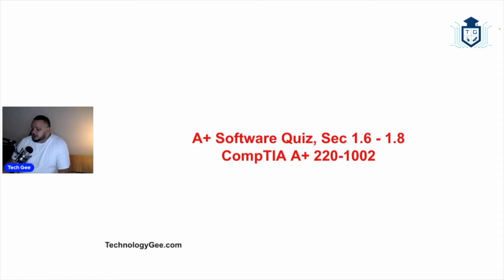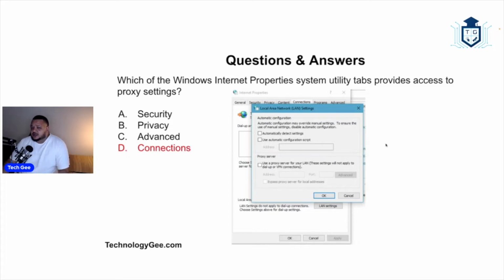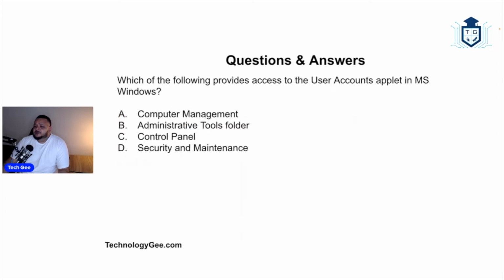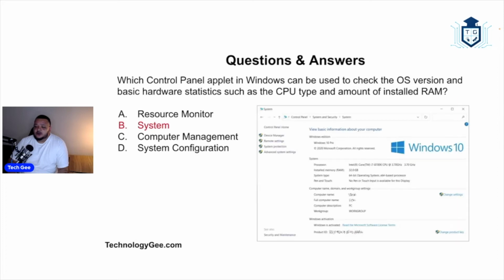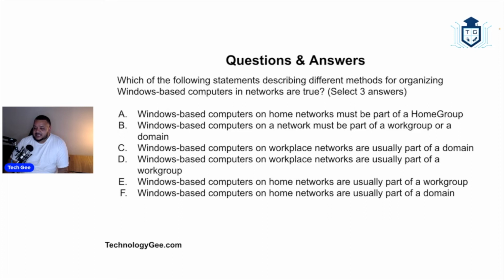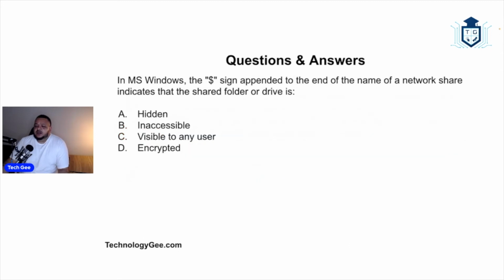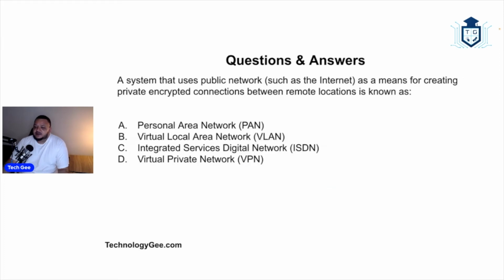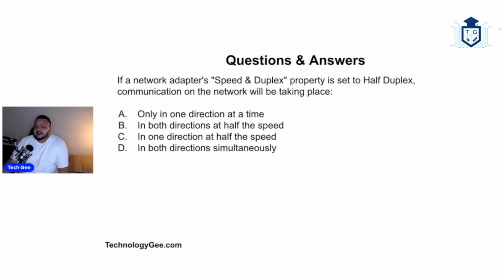CompTIA A+ Software: MS Win Control Panel & Networking and Application Installation & Configuration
CompTIA A+ Software: MS Windows Control Panel, Application Installation & Configuration, and MS Windows Networking quiz review. See pinned comment for full quiz video.